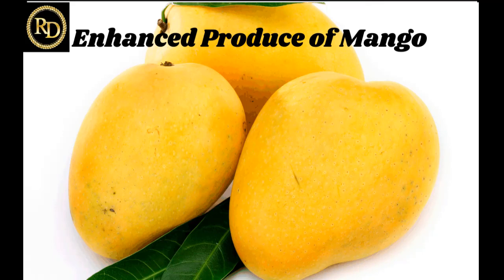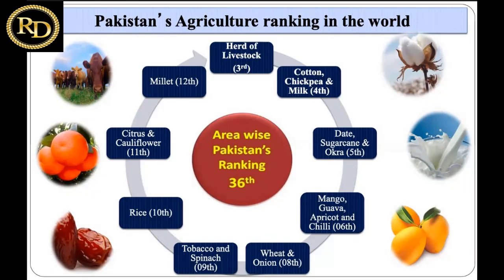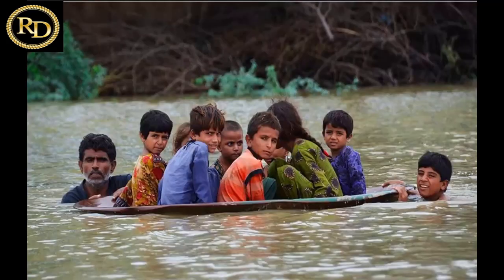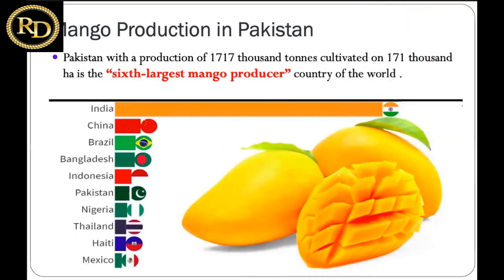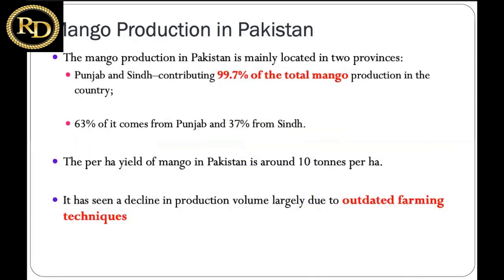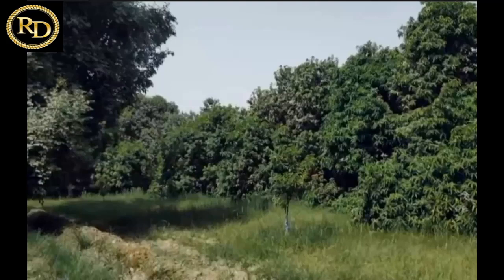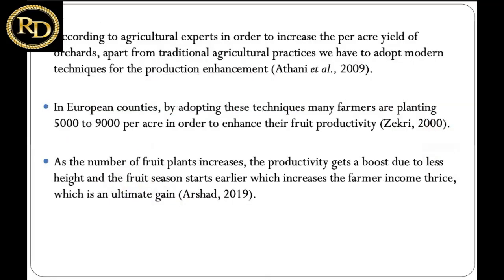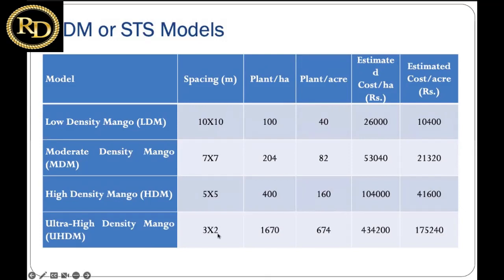Impact of Mango Cultivation Technology in Pakistan! - Presentation Language and Slides in English.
Discover effective mango orchard management strategies after harvesting in this concise video! Dive into the essential practices and techniques that ensure the health and productivity of mango orchards post-harvest. From pruning and rejuvenation to pest and disease management, explore the steps to maintain the vitality and longevity of your mango trees.

All credit for this video goes to the dedicated presenter. Their passion, knowledge, and hard work have brought this insightful content to life. From in-depth research to engaging storytelling, the presenter has put their expertise and creativity into crafting an informative and captivating video on the modern production technology of mango. Join us in acknowledging their efforts and expertise as they take you on this journey of discovery.